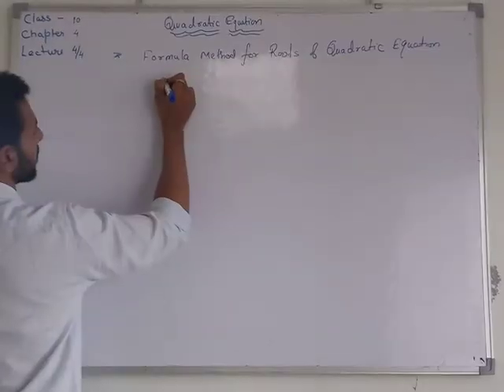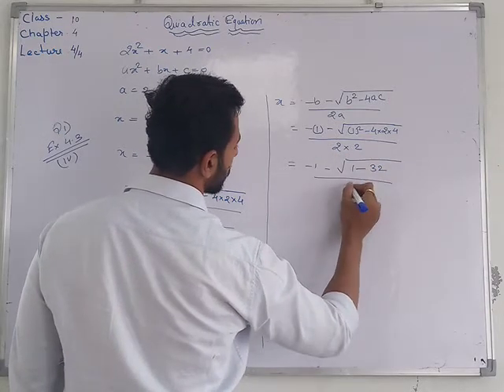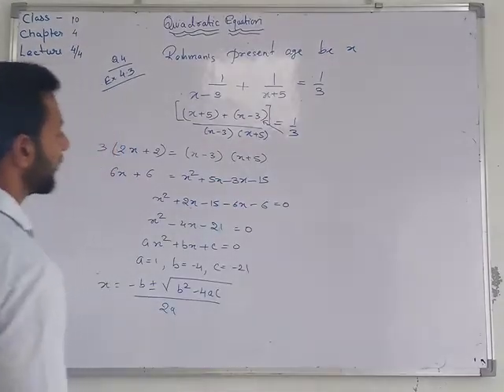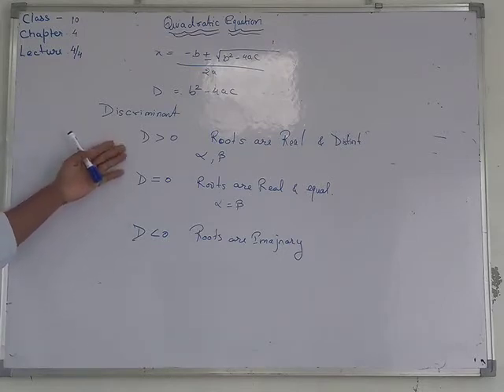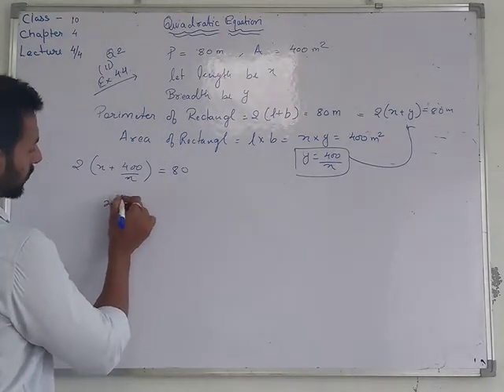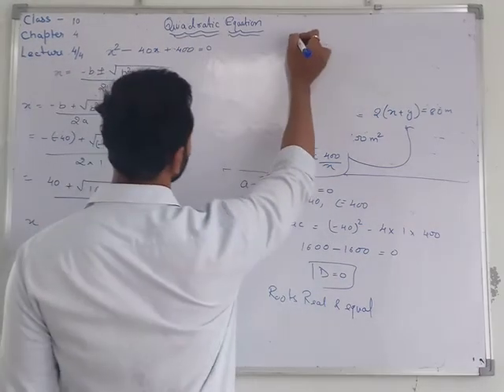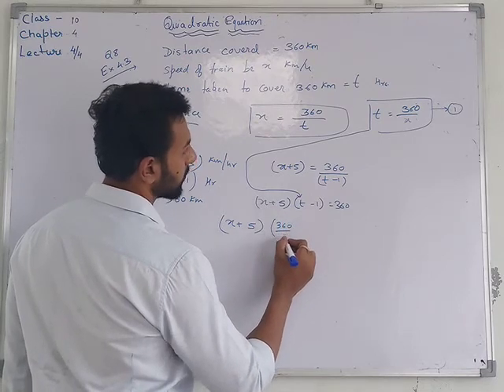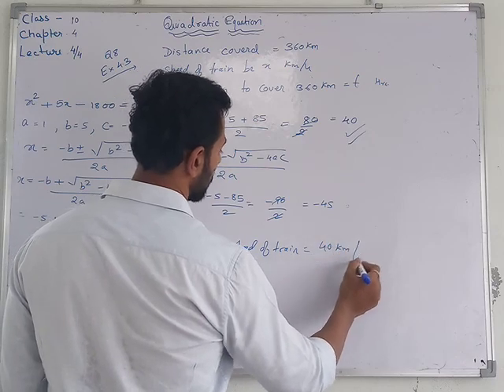Quadratic equation revision 3